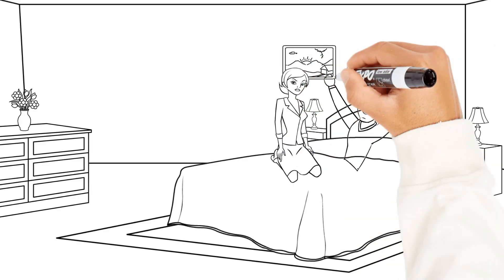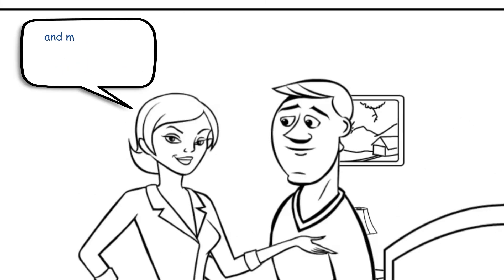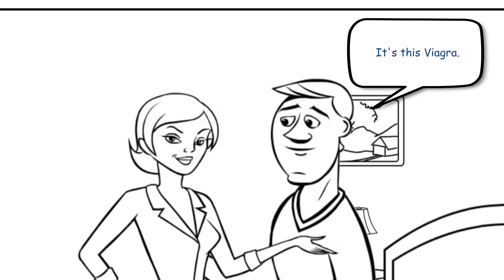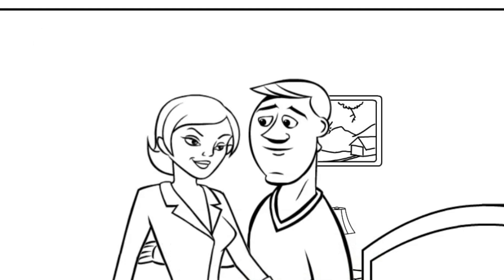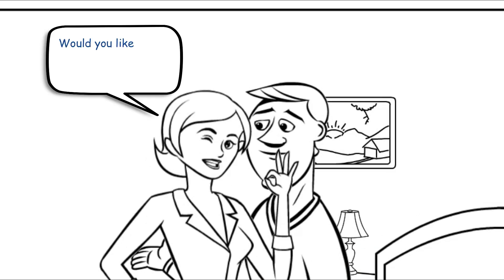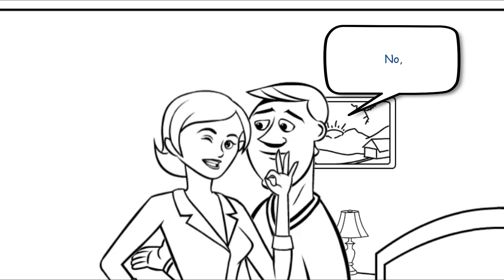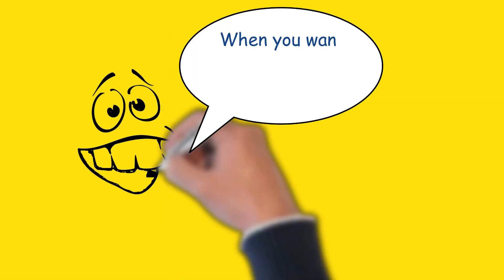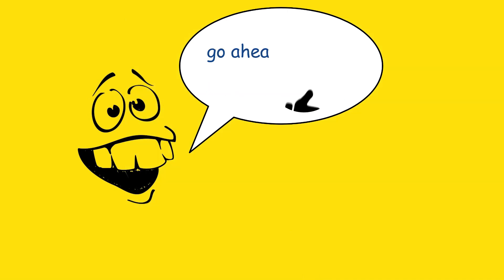A senior couple decides to try Viagra for the first time ever... The best Jokes ever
Jokes | MarriageJokes A senior couple decides to try Viagra for the first time ever... The best Jokes ever
Welcome back to Joke Channel. We provide you jokes, riddles, funny quotes & sayings to make your day. Today we make jokes about a married couple and the viagra. It is gonna be fun!
"A day without laughter is a day wasted" - said Charlie Chaplin. Laughter is the best medicine for our souls. So to keep you healthy and happily enjoy these shorts​ funny jokes and funny sayings! Hope you'll like it.

Voice over: Brianna Vox

Have a Great Laugh!